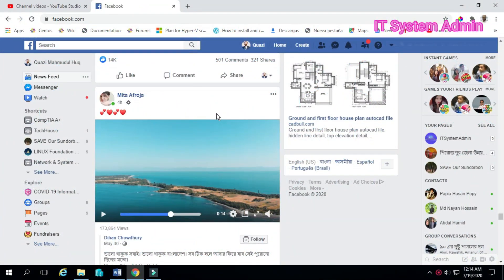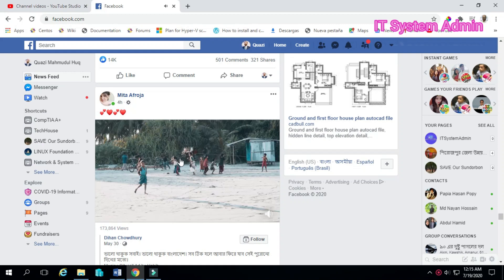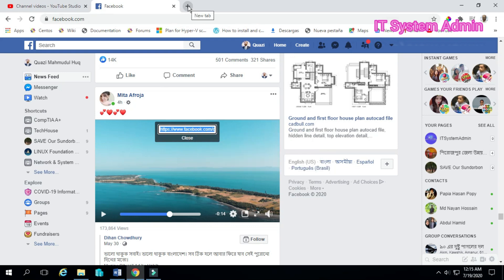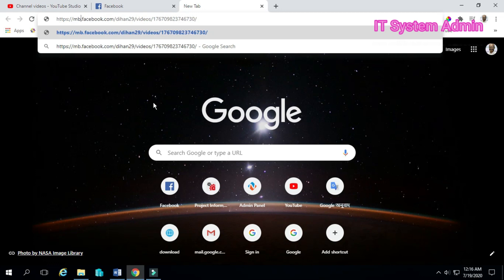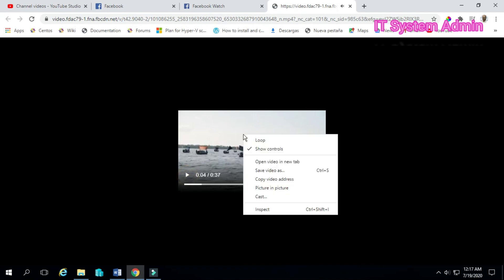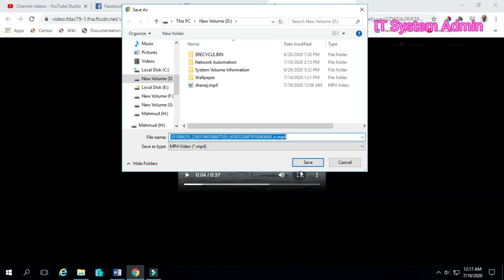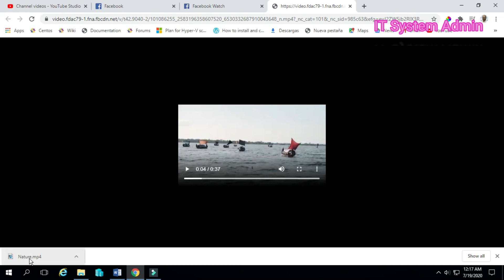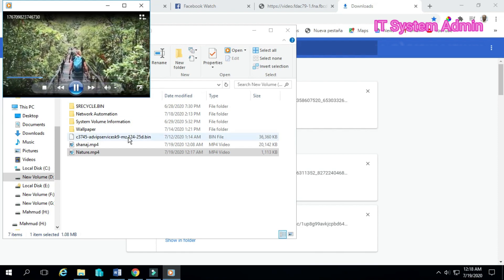how to download facebook video without any app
facebook video download
download facebook video

In this video I will show you How to Download Facebook Video in Simple way. No Software Needed.